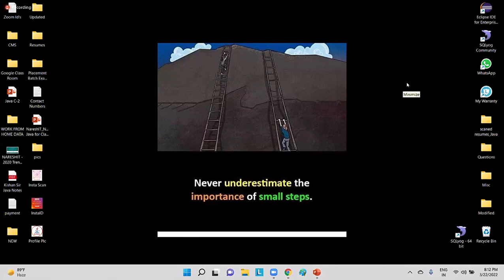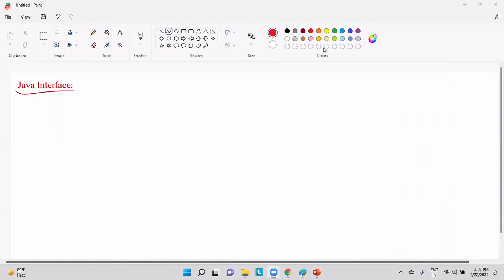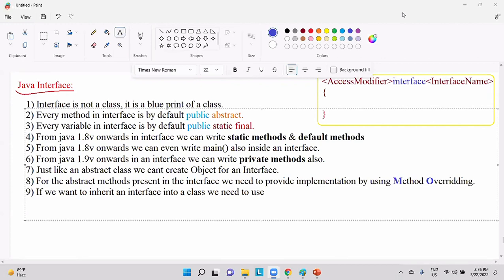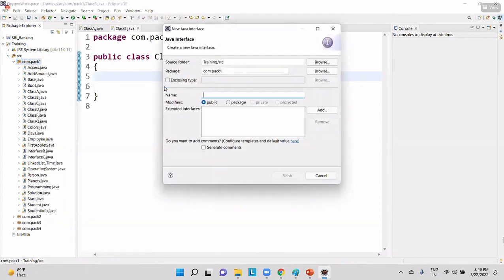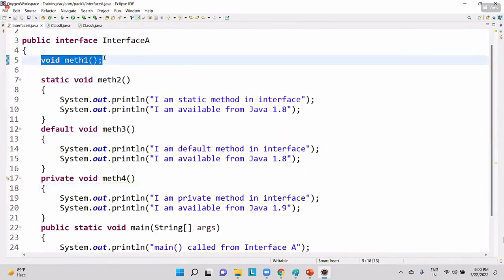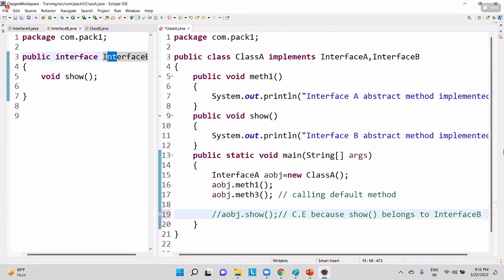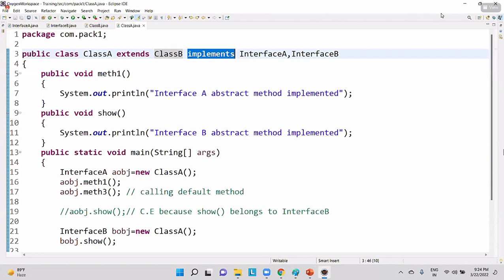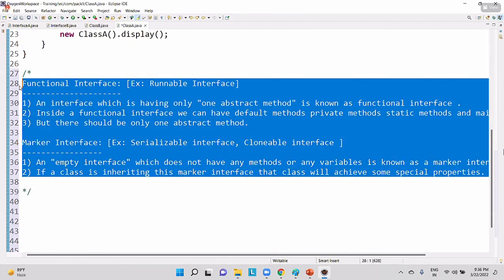Java Interface Day 46 By Kishan